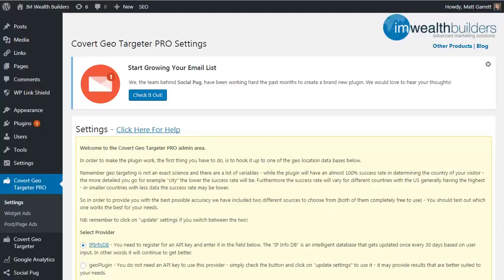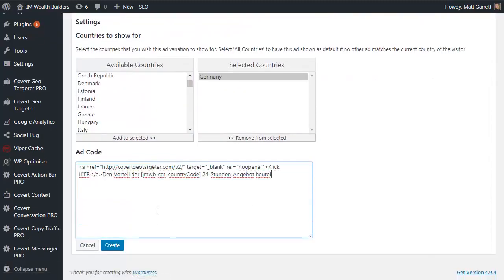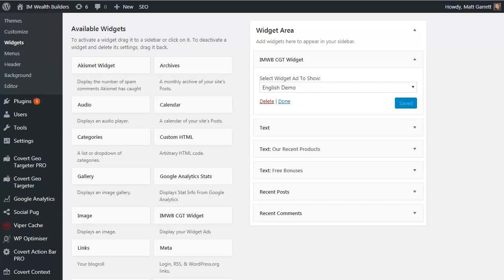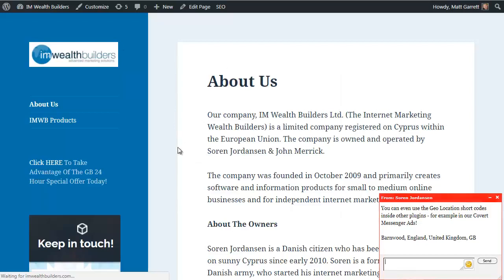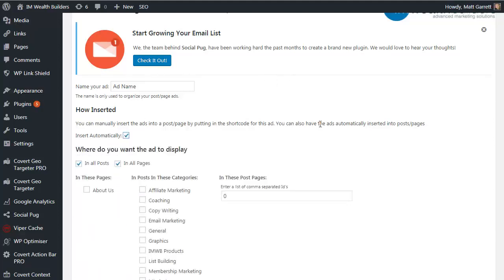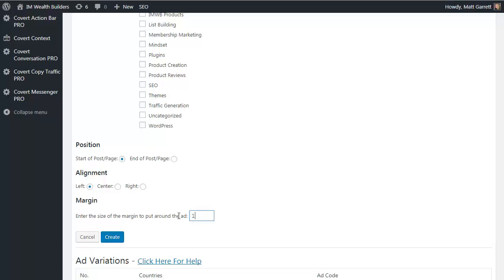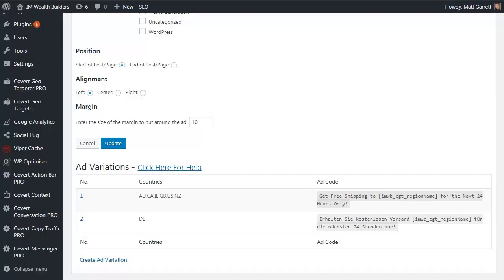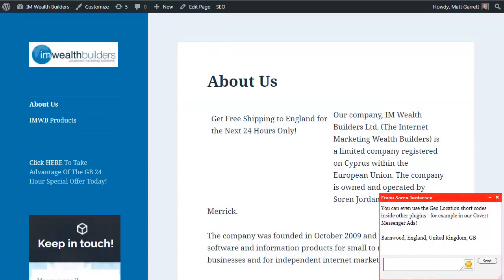Covert Geo Targeter Pro Demo - Increase Your Revenue With Geographic Targeting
Increase conversions on blogs, maximize monthly profits.
That is your goal when paying attention to this product. This time, I will introduce you a software

First of all it is a Wordpress Plugin - and you know it's hot red right now. You've probably noticed that many websites are now using geo-targeting. And really this boosts the response and revenue from any blog - in any segment.

A little general about the great use of this plugin. Next, read through the review and decision-making is up to you